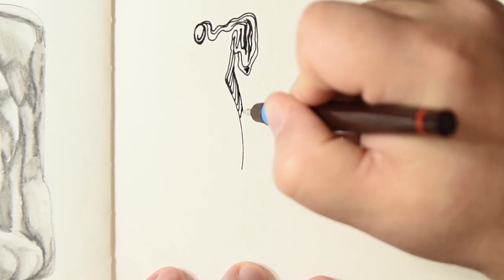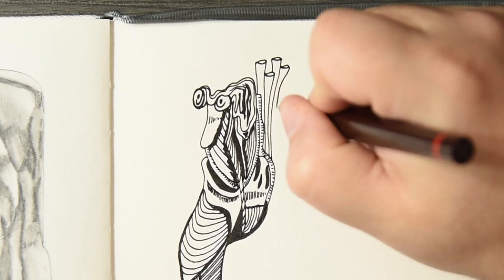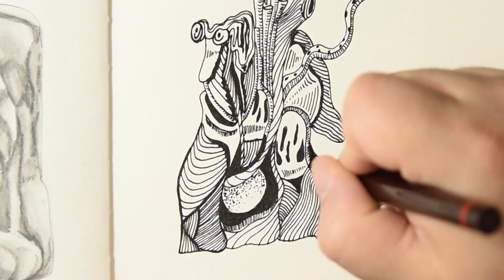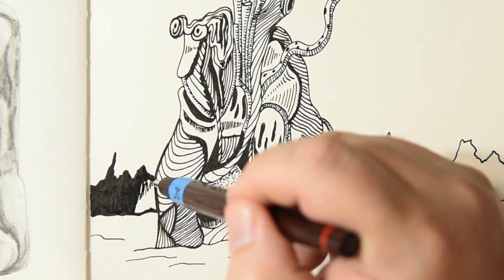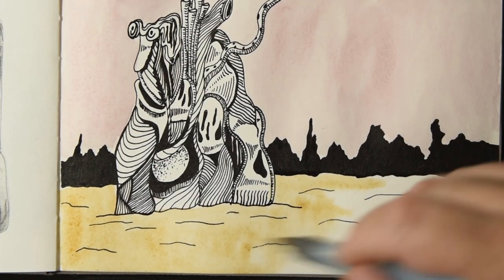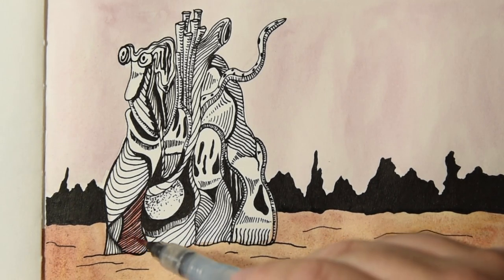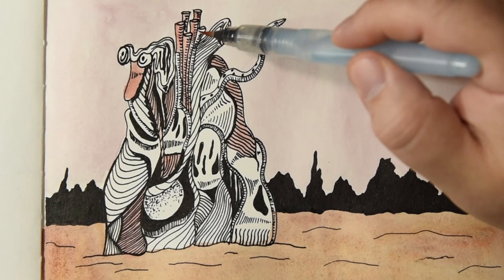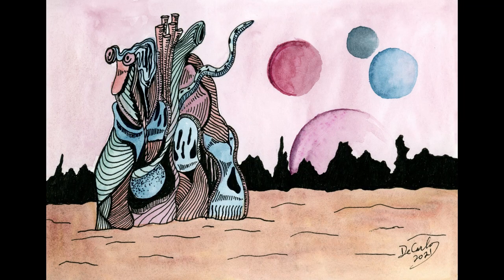The Infamous Rotring Isographs and Space Toilets (.....Space Toilets?)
In this video I review the infamous Rotring Isograph Pens and create something that I think would be interesting to find on another planet.

Etchr Hot Press Mixed Media Book, A5
Rotring Isograph .70

Recording Gear Used:
Panasonic Leica 15mm f1.7 Lens
Nikon D5600
Nikkor 70-300mm Lens
Sigma 17-50mm f/2.8 for Nikon
Takstar SGC-598 Shotgun Mic
Boya BY-M1 Lavalier Mic